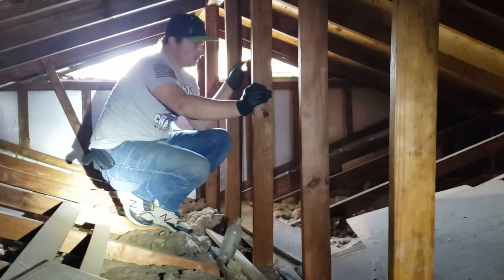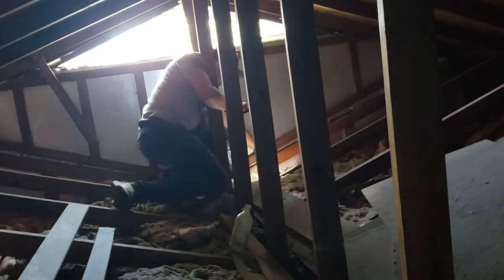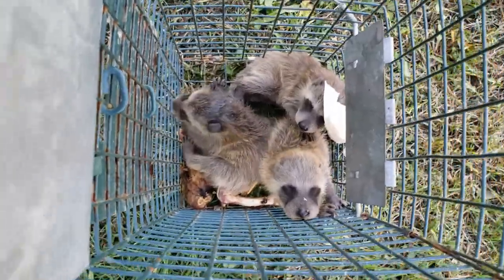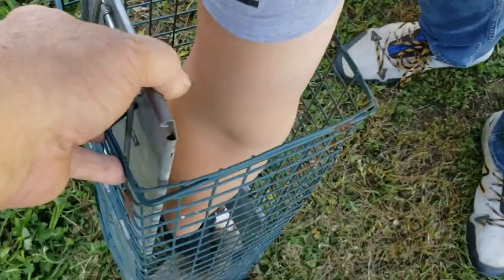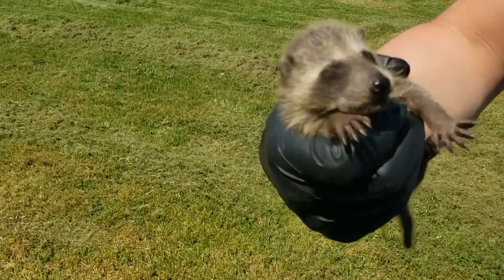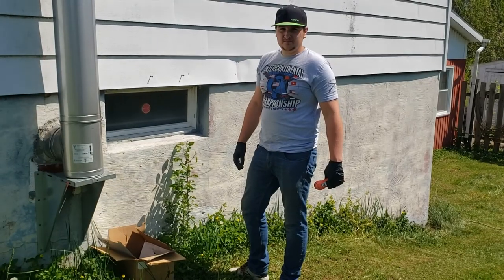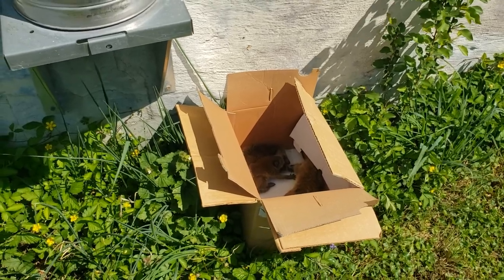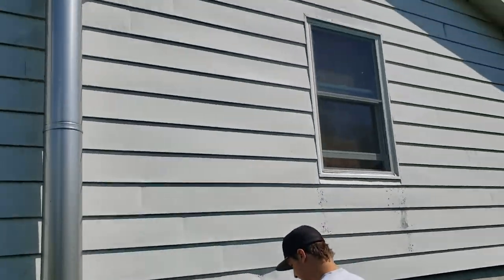Removing coon pups from an attic - Nuisance Wildlife Control - Stevens Family Outdoors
JW & Tommy Stevens of Nuisance Wildlife Control are removing 3 coon pups and their momma from an attic.